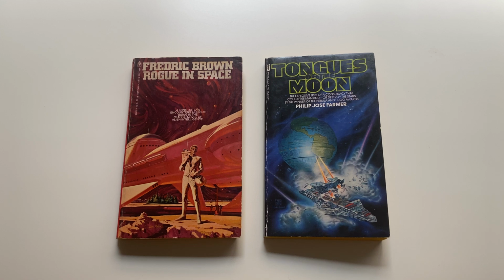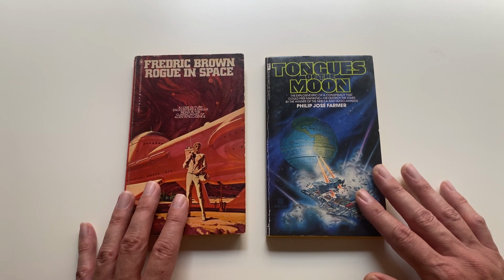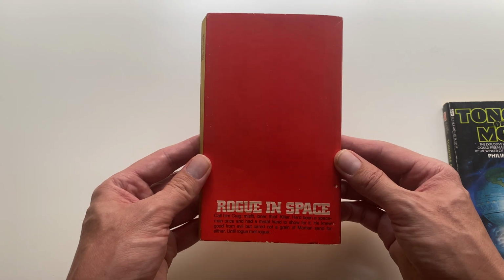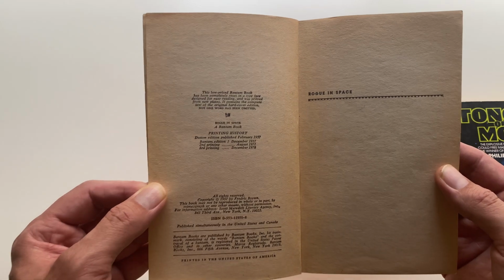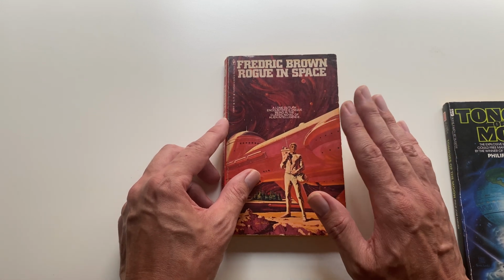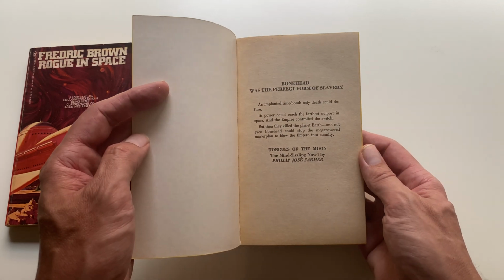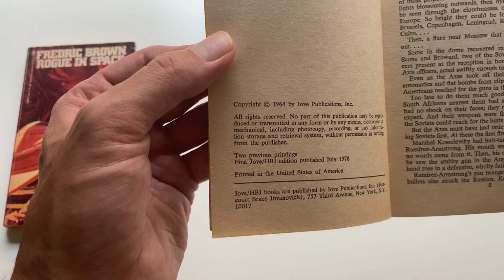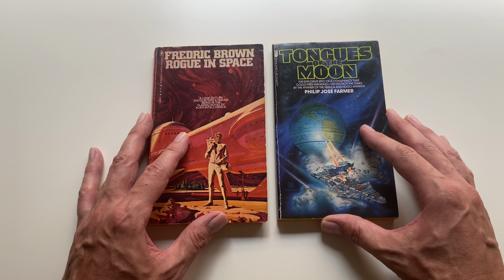The Beginning - How did I discover SF?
Welcome to my first video on collecting vintage SF A format books!

These are the first 2 books I picked up to start collecting and reading the genre of vintage SF.
Being new to the genre with no previous knowledge of authors, writing styles or cover artists I welcome any comments so I learn along the way.

Thank you to the following channels for their inspiration to pursue my own SF channel and the information they share for someone new to reading and collecting vintage SF.

*Please excuse the quality as I learn all the ins and outs of video editing.